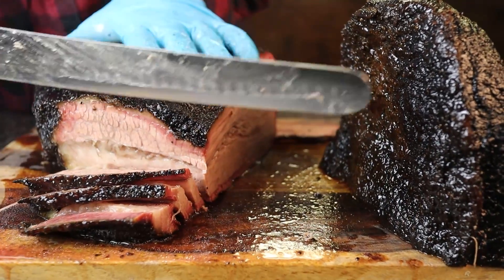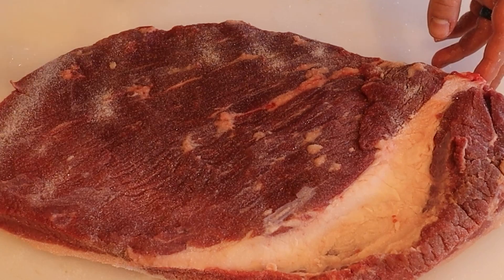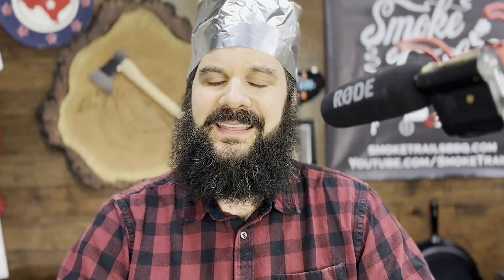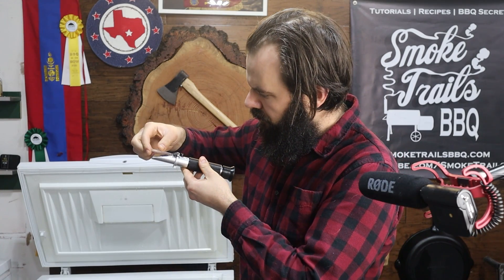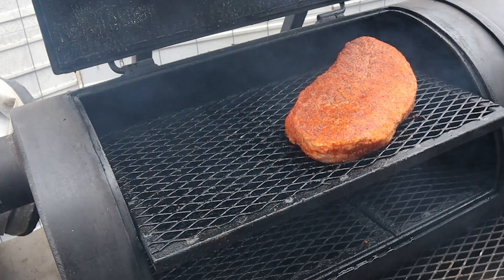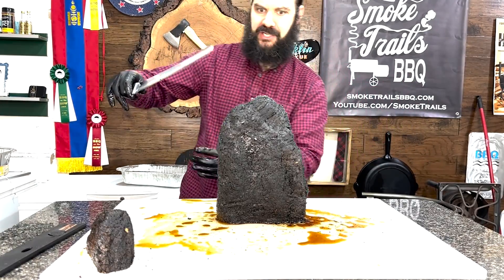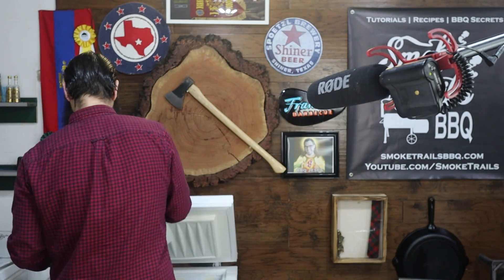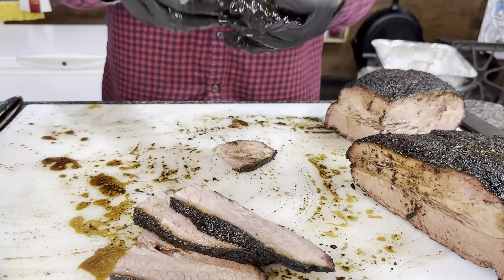Does Franklin BBQ WET BRINE their briskets?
Is WET BRINING the secret to Franklin BBQ's AMAZING brisket?